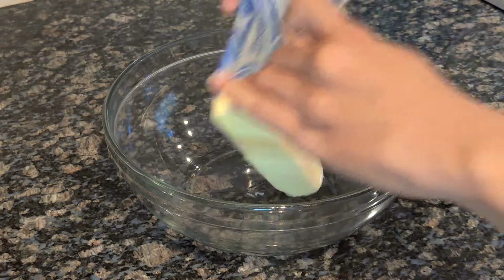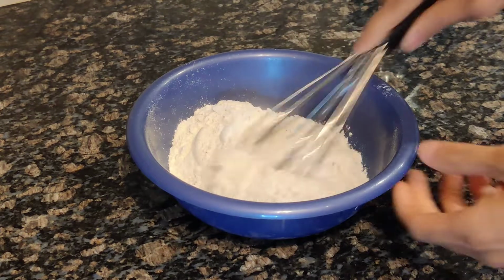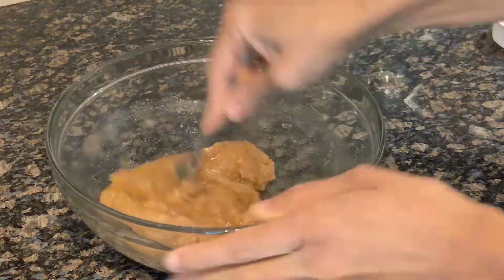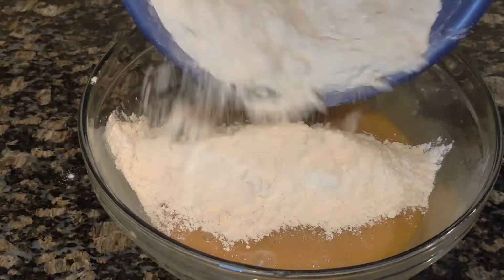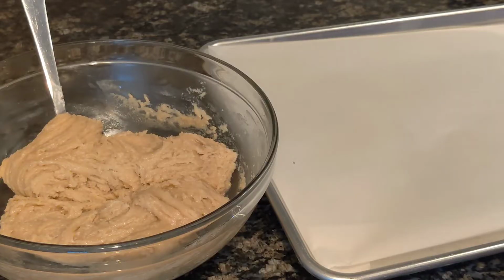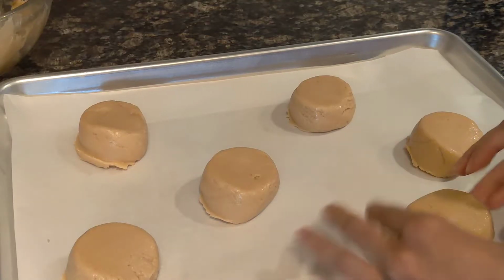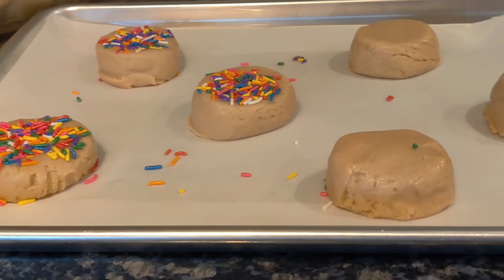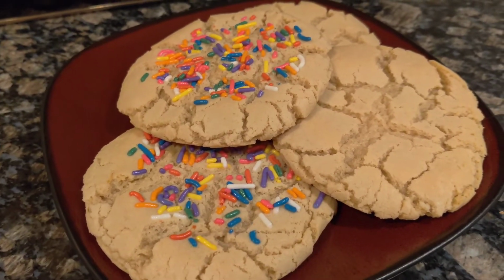How to Make Soft Sugar Cookies | No Chilling | No Electric Mixer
These easy & delicious sugar cookies stay soft for days!

Ingredients
1/2 cup (1 stick) unsalted butter, melted
1/4 cup granulated sugar
3/4 cup light brown sugar, packed
1 Tablespoon vegetable oil
1 large egg, room temperature
1/2 teaspoon vanilla extract
1 & 3/4 cups all purpose flour (fluffed, spooned & leveled)
2 teaspoons cornstarch
1/2 teaspoon baking powder
1/2 teaspoon baking soda
1/2 teaspoon salt
rainbow sprinkles (optional)

Baking temperature: 350 degrees F
Baking time: 12-15 minutes

Products in this video:

Cookie sheets
Glass mixing bowls